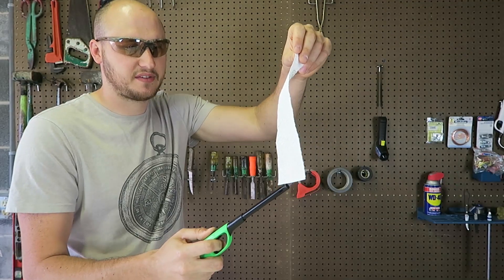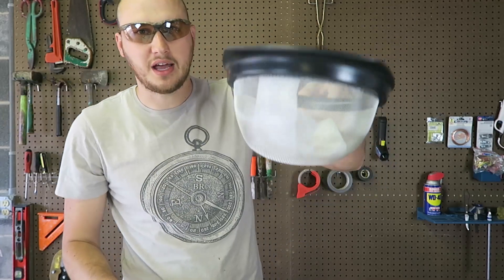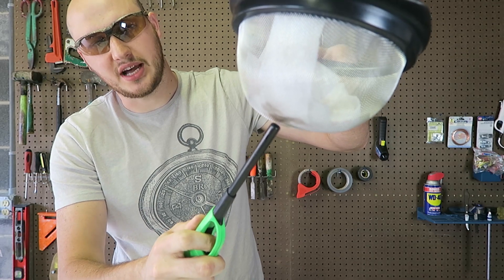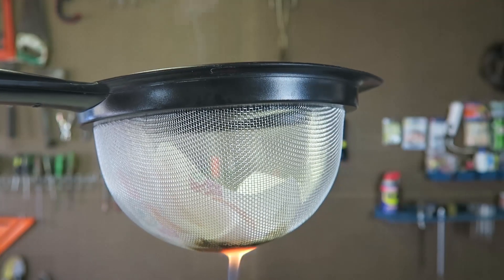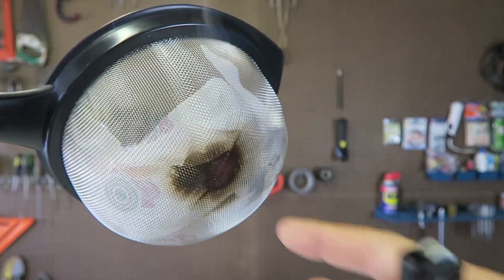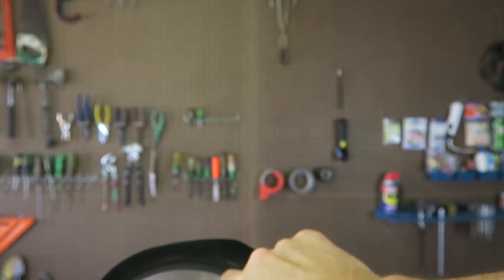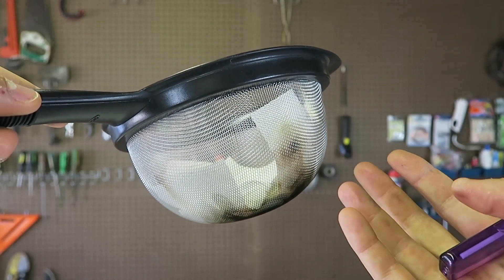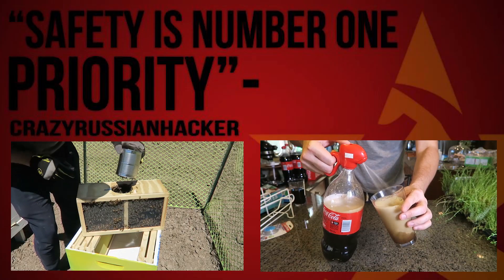Fire and Strainer - Science Experiment